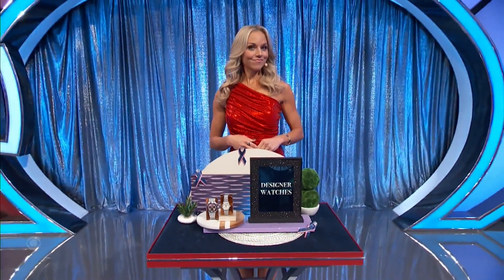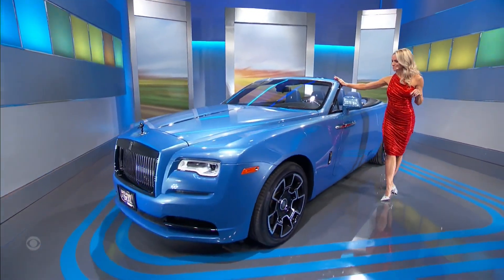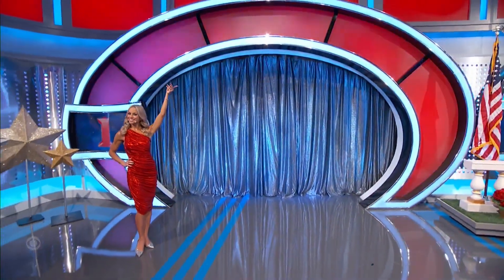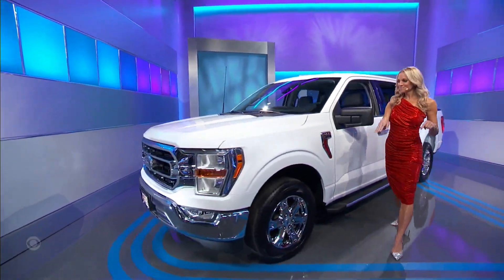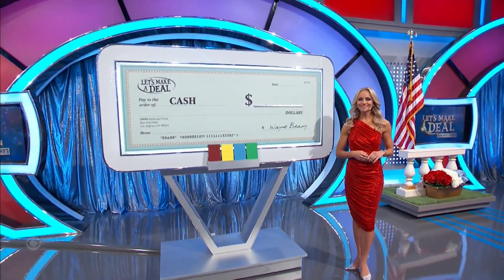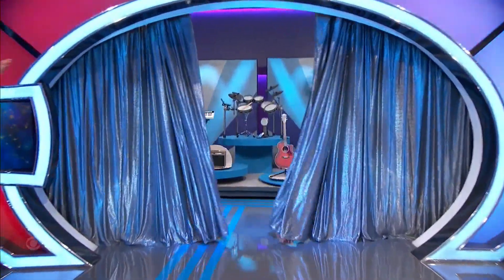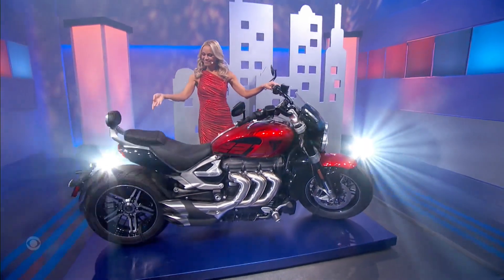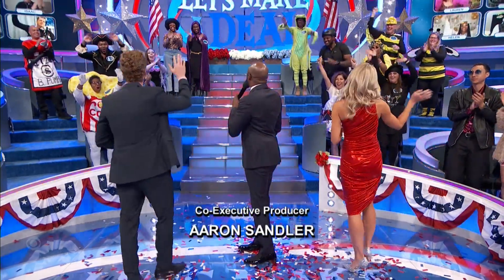Tiffany Coyne 11 10 23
Let's Make a Deal Primetime 11-10-23